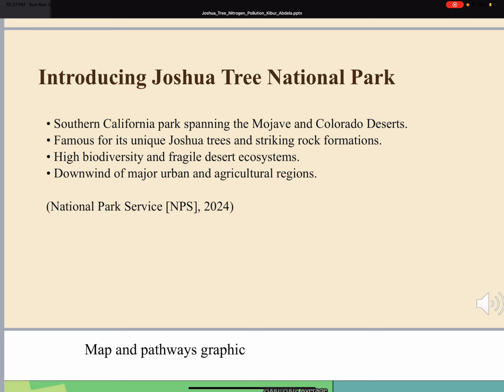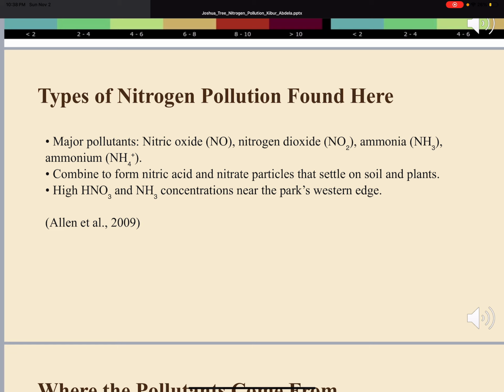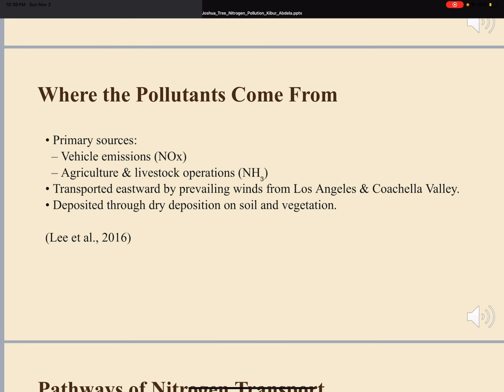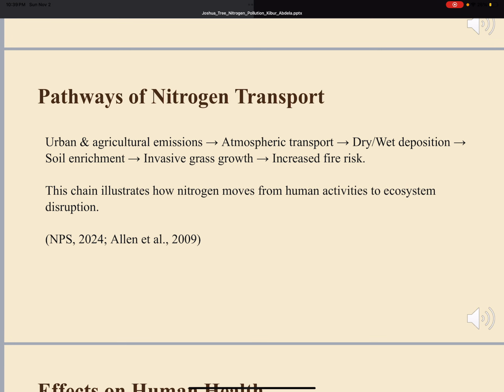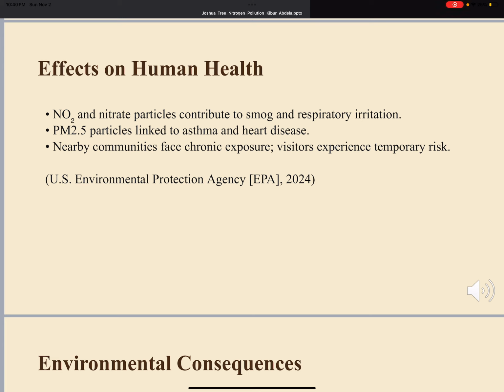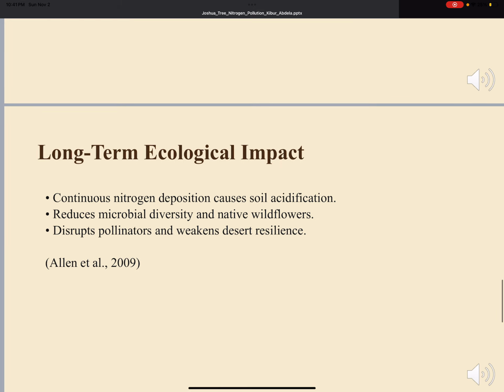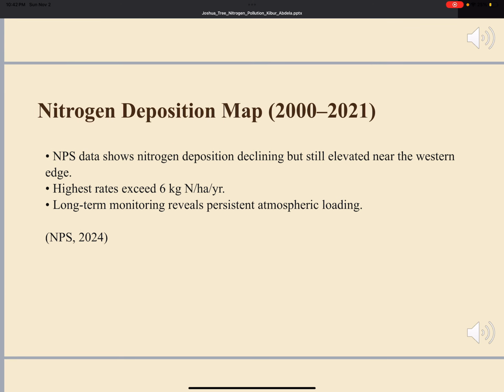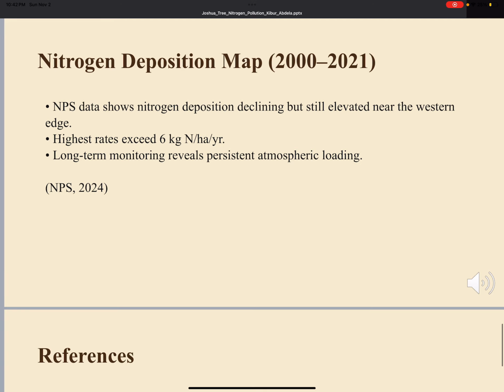Nitrogen Pollution at Joshua Tree National Park